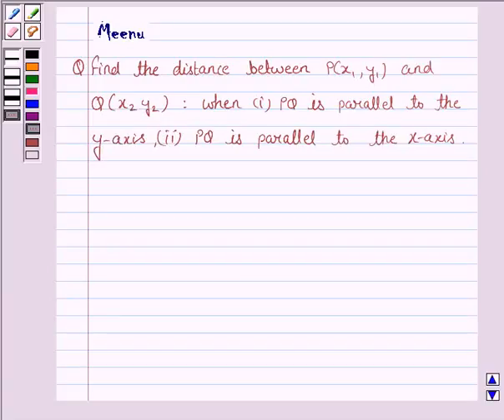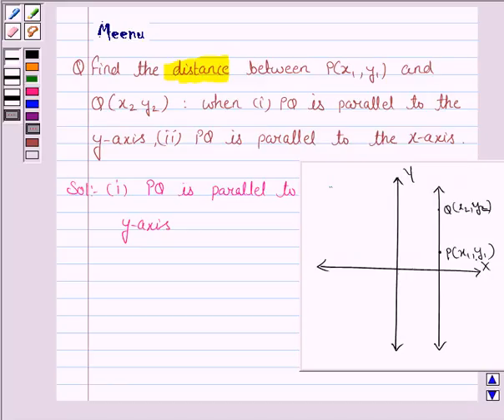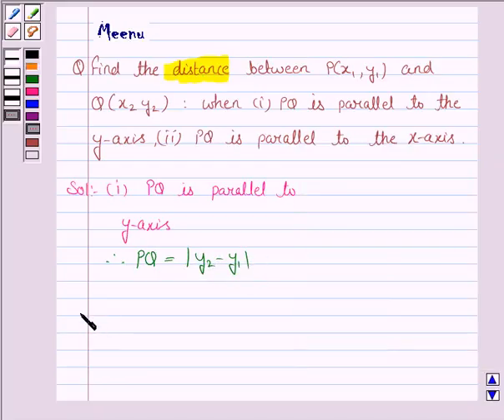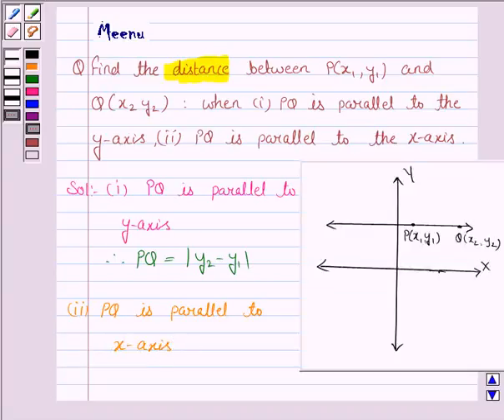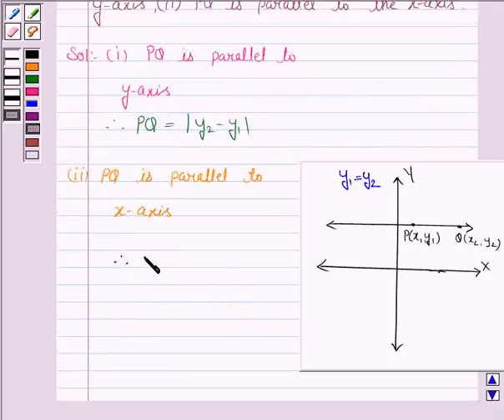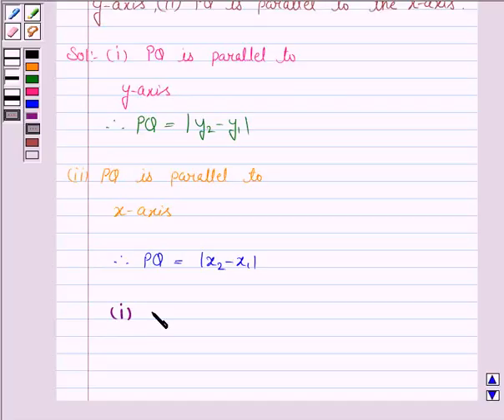Maths XI NCERT 10 10 1 3